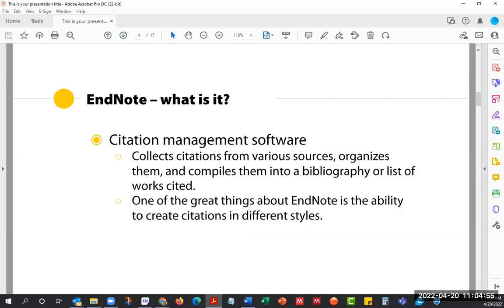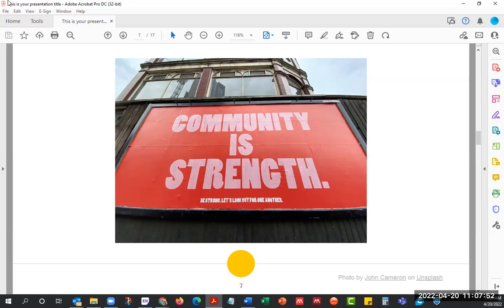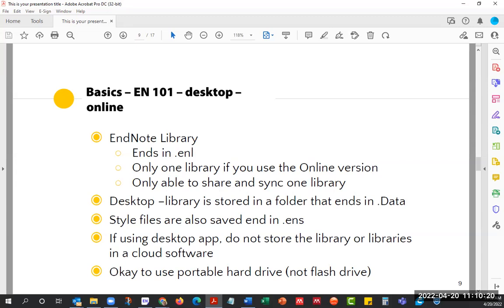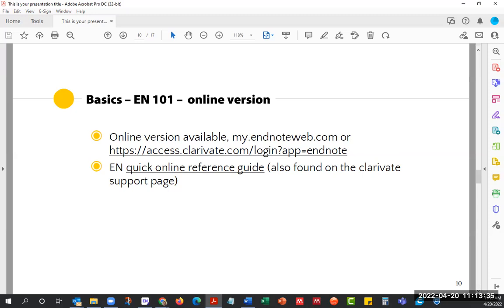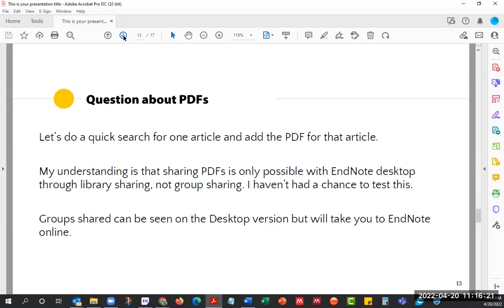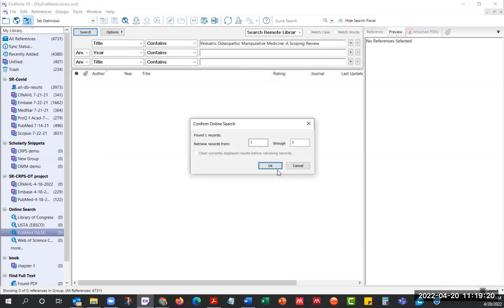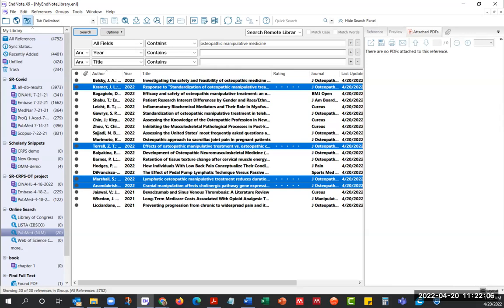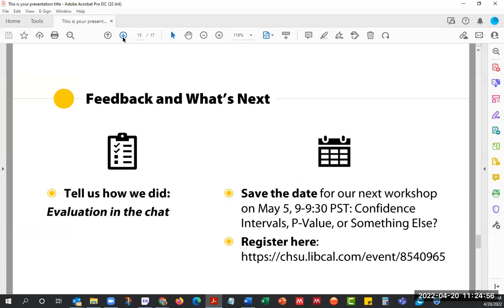EndNote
Are you new to EndNote? This session will cover some of the basics of using and organizing citations in EndNote.

Presented by:

Megan de Armond, MFA, MSLIS
Touro University Nevada